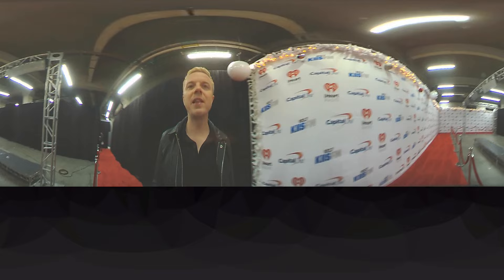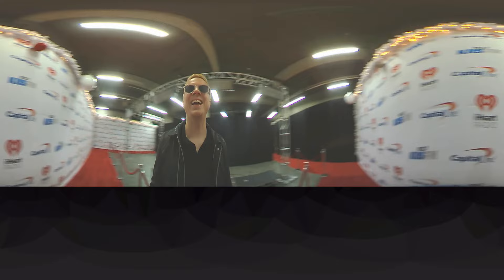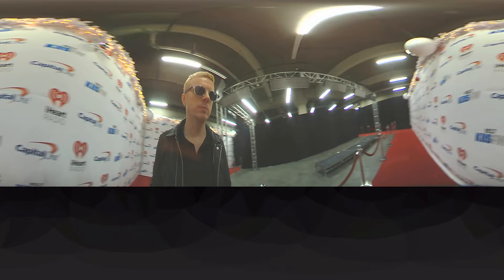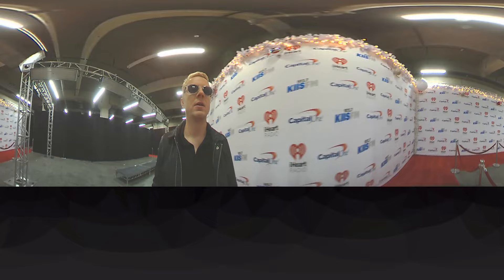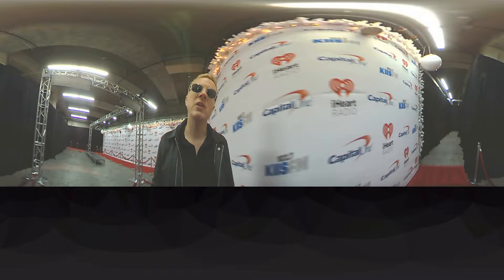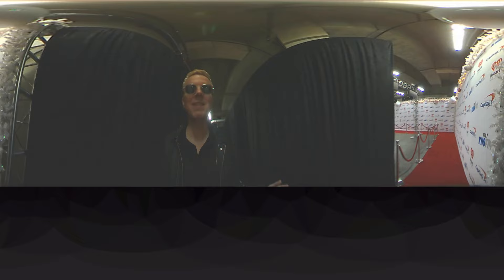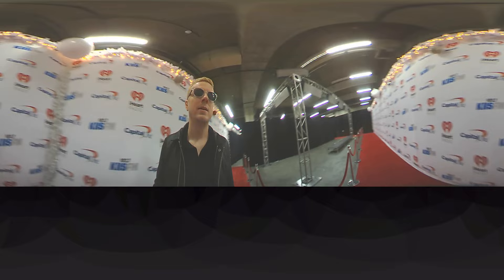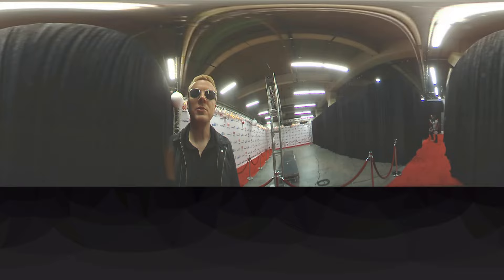JoJo Walks an Empty Red Carpet Before KIISFM's Jingle Ball in 360 Degrees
JoJo wanted to check out the KIISFM Jingle Ball red carpet before the show using his 360fly camera, but he got there a little too early haha.